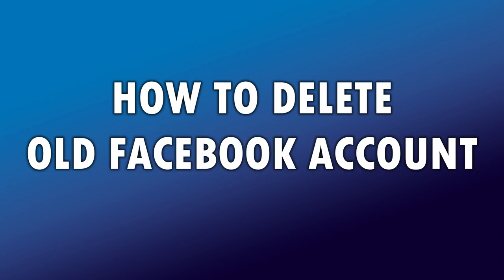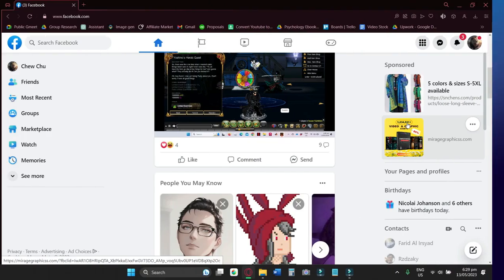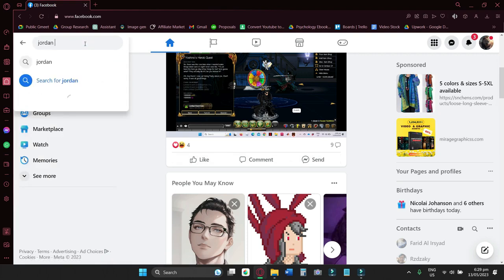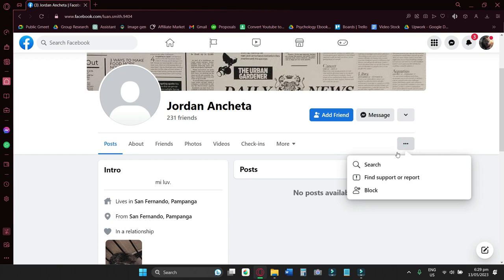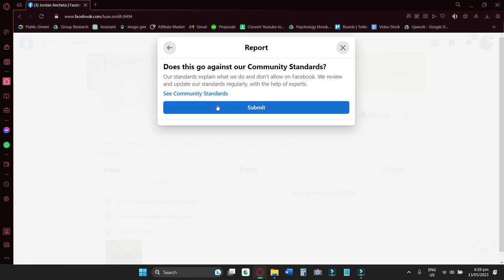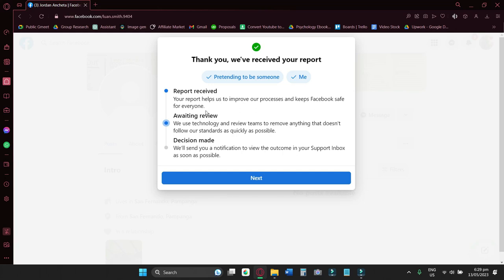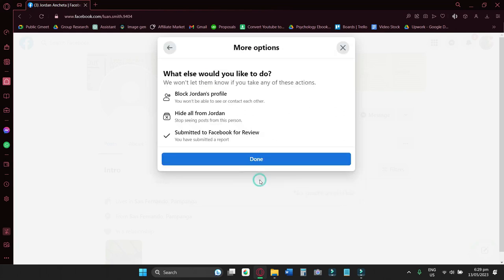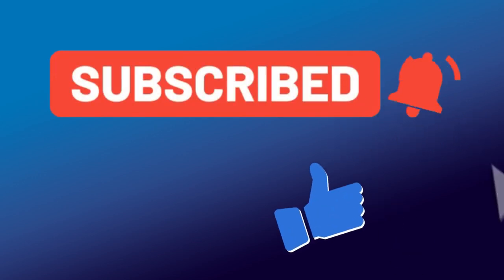How To Delete Old Facebook Account Without Password or Email (2024)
In this video I'll show you How To Delete Old Facebook Account Without Password or Email